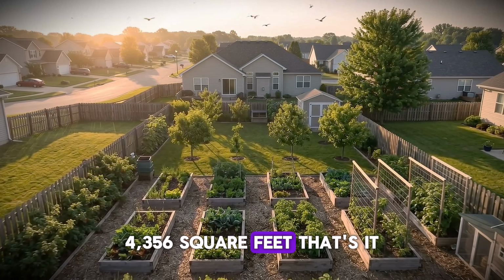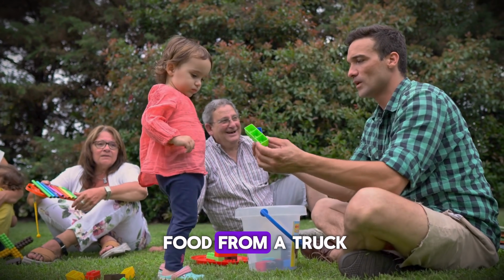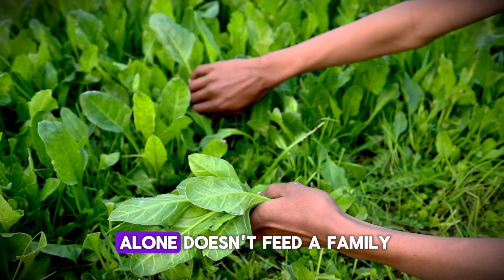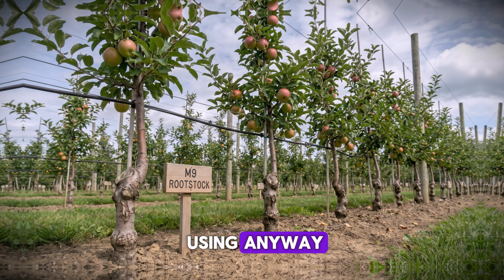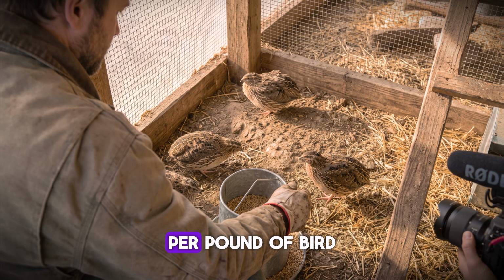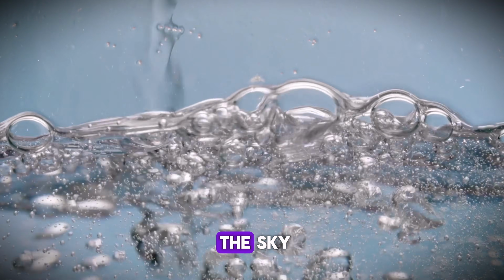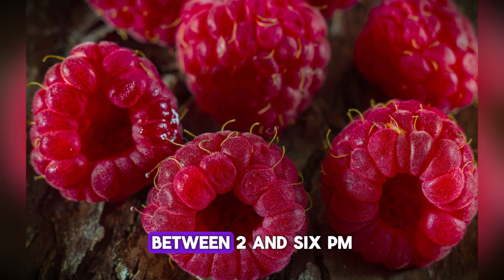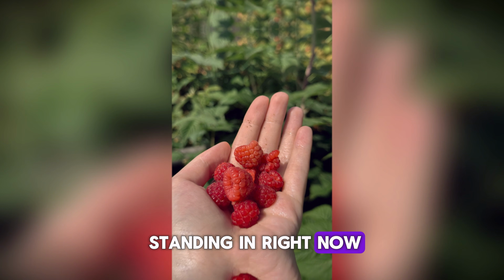The Forgotten Homestead Layout: 1,500 lbs of Food from a Tiny Lot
Four thousand three hundred and fifty-six square feet. That's one tenth of an acre — and it's more than enough to feed a family, if you know how to lay it out.
In this video, I walk you through the full seven-zone urban homestead layout that turns a tiny suburban lot into a working food system producing over 1,500 pounds of food a year. No tractor. No barn. No twenty acres. Just a plan the Parisians, the Amish, and the Victory Garden generation understood — and the modern grocery store hopes you never figure out.
What you'll learn: ▸ The keyhole kitchen garden that pulls 500+ lbs from 400 sq ft
▸ How to double your growing area using fences and cattle panels
▸ The dwarf fruit ring on M9 rootstock — 12 to 16 trees on a tiny lot
▸ The perennial berry & herb edge that pays for itself in two summers
▸ Why coturnix quail slip through the loopholes that ban chickens
▸ The closed-loop compost hub that eliminates your fertilizer bill ▸ The season extender + rainwater setup that stretches your calendar 4–6 weeks
To celebrate hitting 50k, I'm giving away the Before You Buy Land guide completely FREE for the next 30 days. Site planning, soil, zoning, water math, build sequence — everything I referenced in this video, in one place.
After 30 days, it moves into the paid library and stays there.
Or scan the QR code that pops up on screen.

No hype. No fantasy farming. Just the layouts and systems that actually feed families.
Your tenth of an acre isn't too small. It never was. It was just never designed to feed you.
Now you know how.